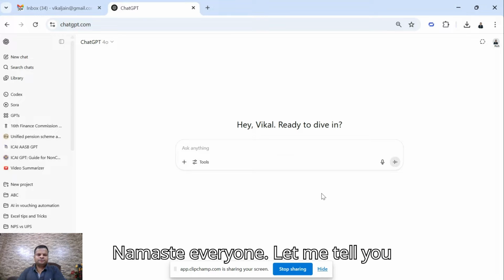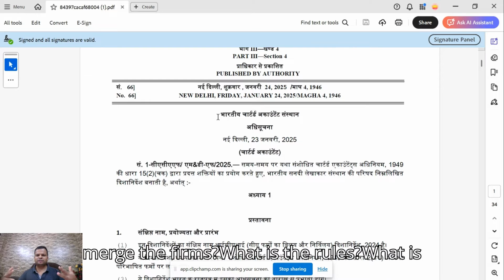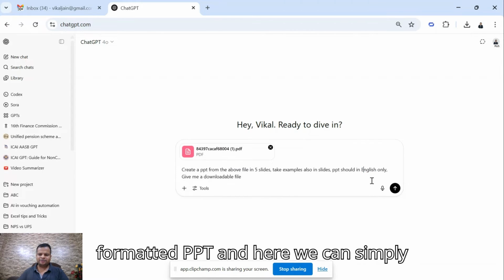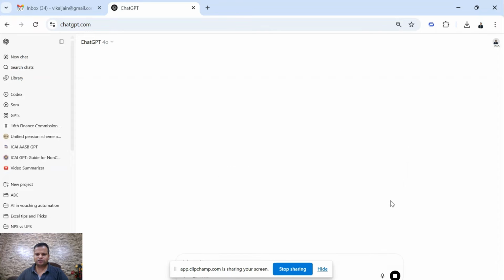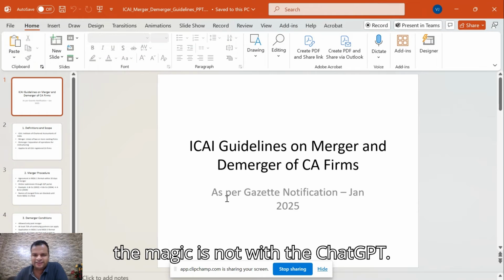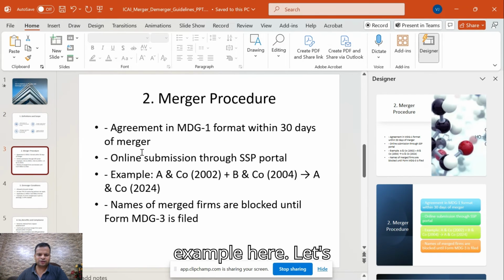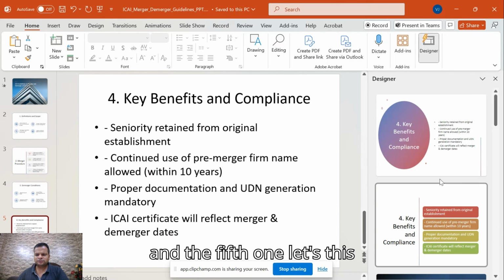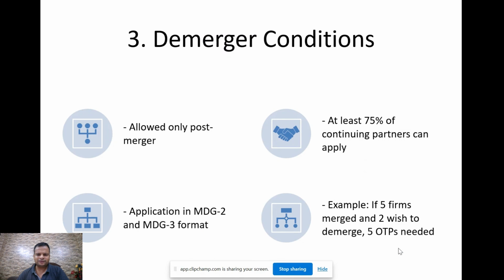Create well formatted ppt from ChatGPT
🚀 Create a Well-Formatted PPT from ChatGPT
In this video, learn how to generate clean, professional, and ready-to-present PowerPoint slides using ChatGPT! From importing your document to creating a slide-wise breakdown with designs and formatting tips — this video has it all. Perfect for students, professionals, and content creators looking to save time and create stunning presentations.

📌 What You'll Learn:

How to generate a complete PPT using ChatGPT

How to structure your content into slides

Formatting tips and slide design ideas

Exporting and editing in PowerPoint

💼 Use Cases Covered:

Business presentations

Academic projects

Pitch decks

Webinars and workshops